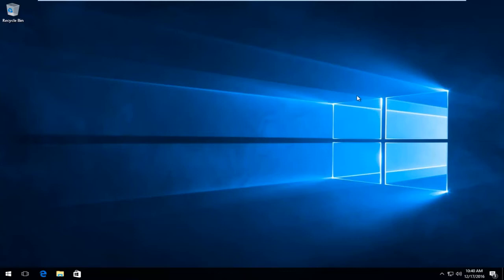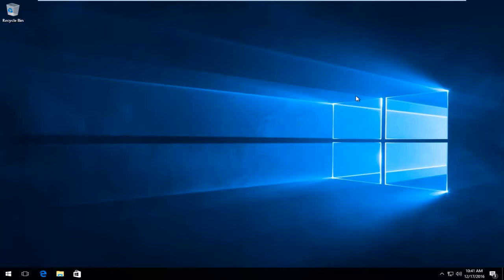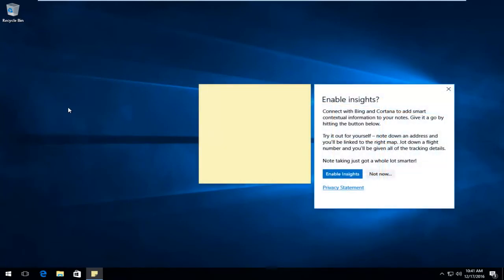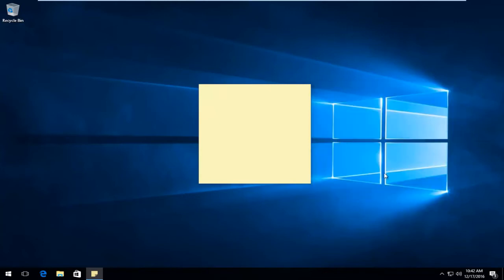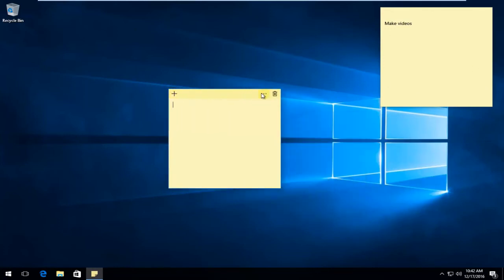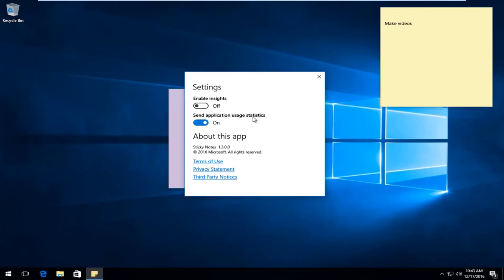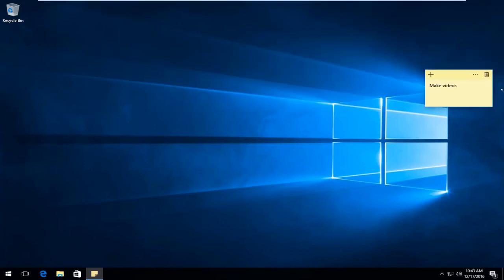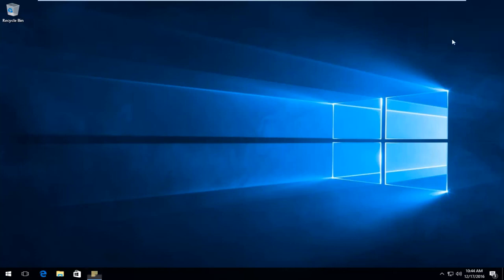Windows 10 How To Use Sticky Notes [Tutorial]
This tutorial will show you how to access and use sticky notes in Windows 10.